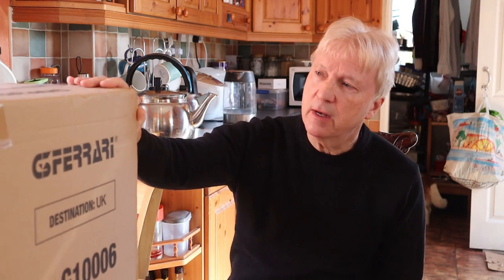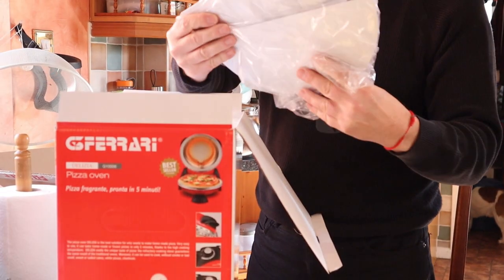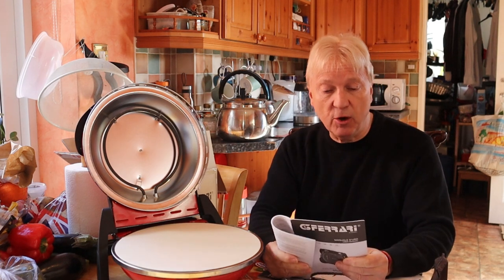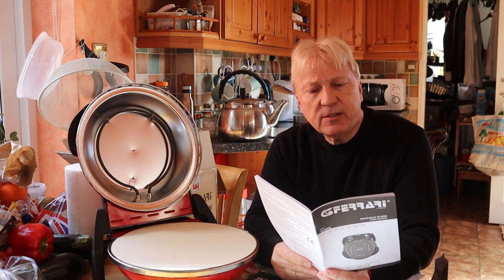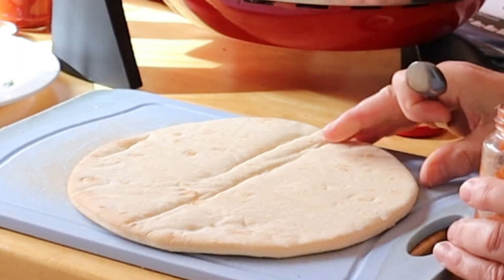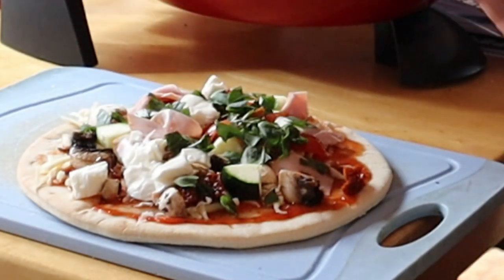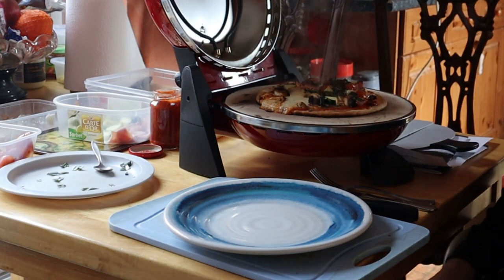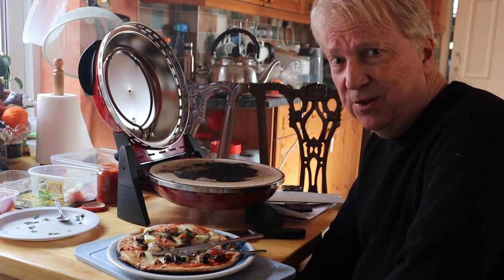pizza cooker pizza cooked by pensioner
unboxing pizza cooker and cooking of pizza by pensioner and tasting comments